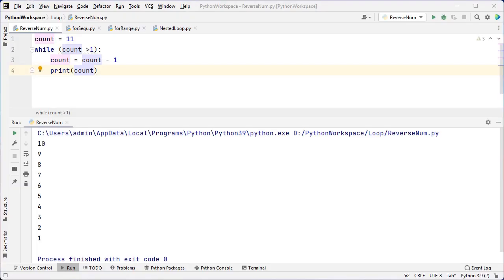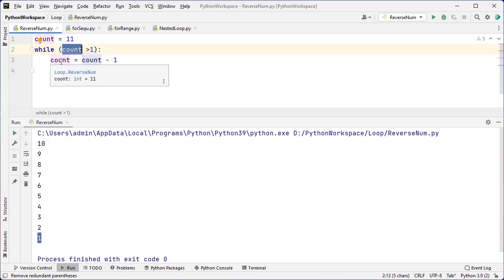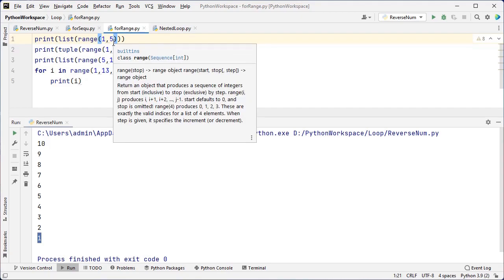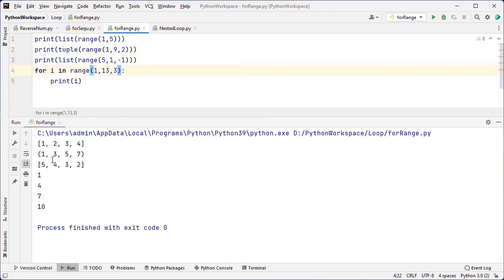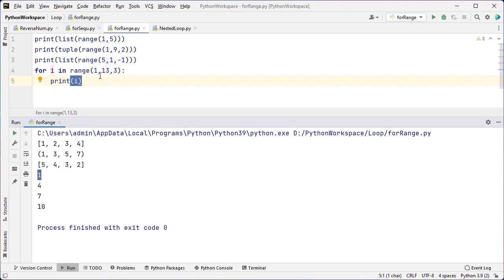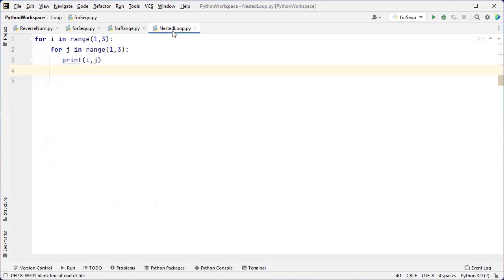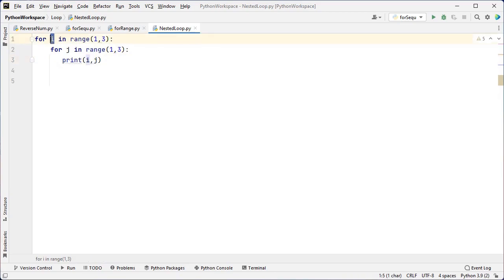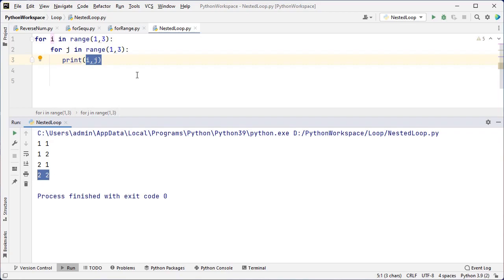Python Series|Part13|RangeMethod|ForLoopwithSequenceObjectandRange Method | While Loop |Nested Loop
Python Series|Part13|Range Method|For Loop with Sequence Object and Range Method | While Loop |Nested Loop with Example Programs